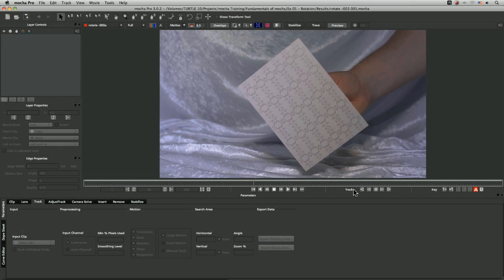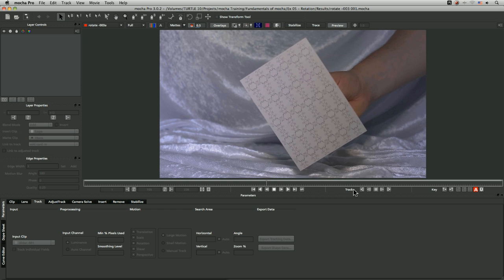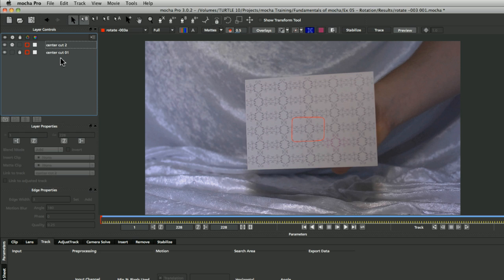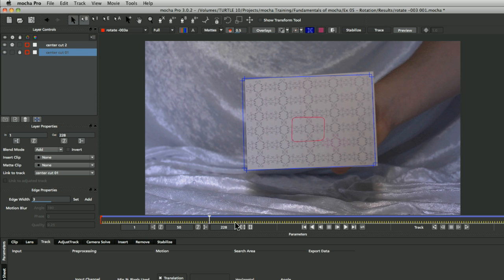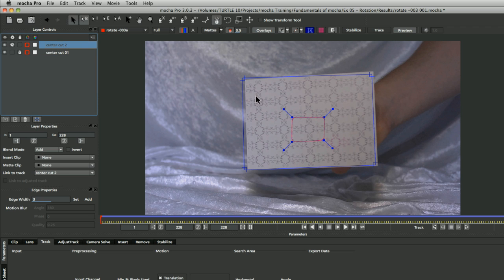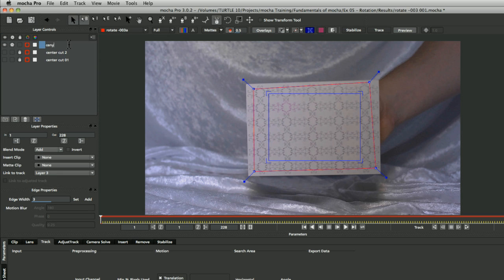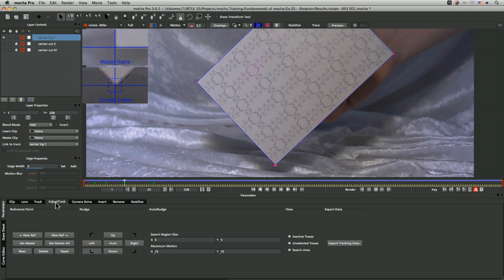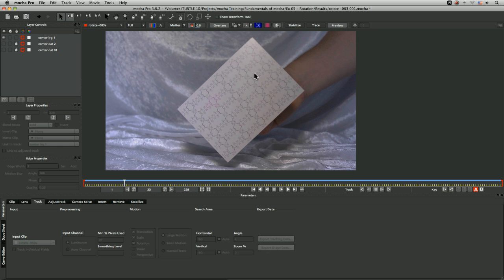Fundamentals of Mocha - 05 - Rotation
What you'll learn:
• Problems when tracking rotation
• How big to make your shapes
• Fixing troublesome tracks in AdjustTrack

Tracking rotation in an object can be tough, even with mocha's planar tracker.  It is made even trickier when tracking motion blur.  This exercise discusses different techniques  for getting the best track possible.

When a solid track is not possible, we move to the AdjustTrack module to fix our data for the perfect match.